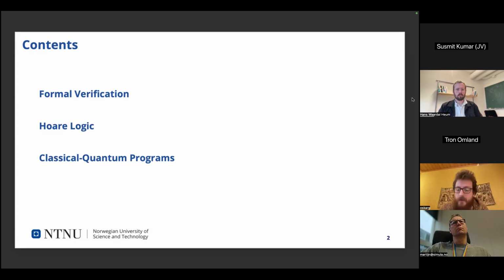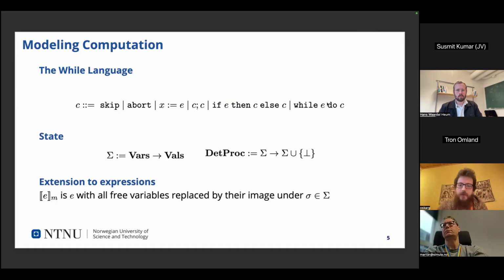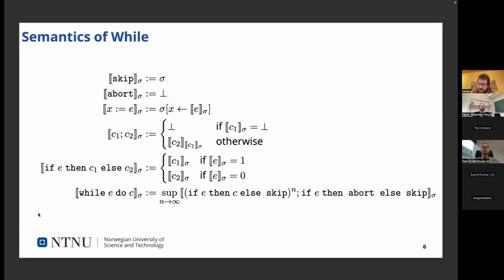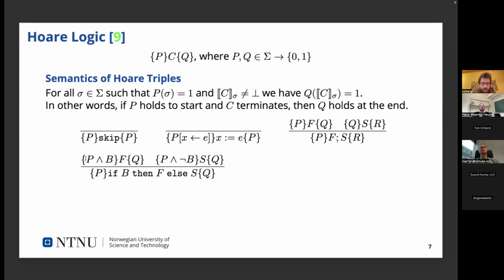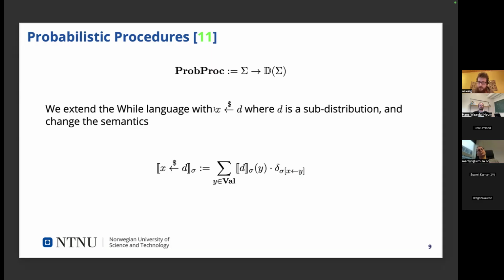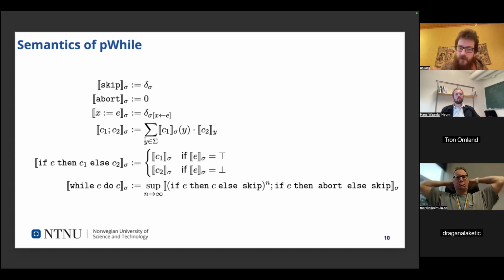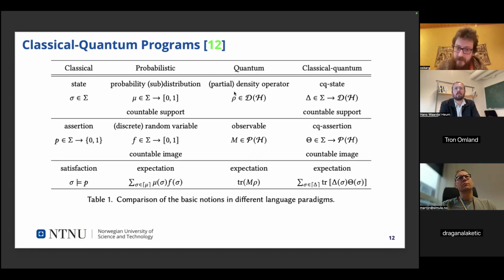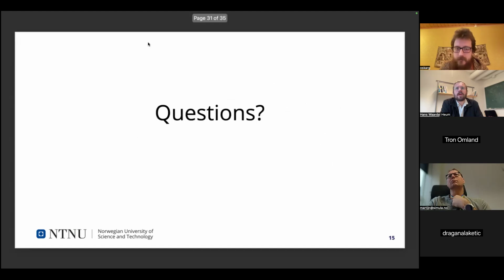Formally Verifying Functional Correctness in a Quantum World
In which Oskar Goldhahn tells us about some of the techniques underlying the automated verification of classical and quantum algorithm implementations. Monthly track meeting for the Gemini Center on Quantum Technology's Quantum Communication and Security track, October 10 2025.

Speaker: Oskar Goldhahn, NTNU
Abstract:
We present some of the machinery used to formally verify the correct implementation of classical algorithms, including post-quantum cryptography, and how this can be extended to algorithms that use quantum computers.